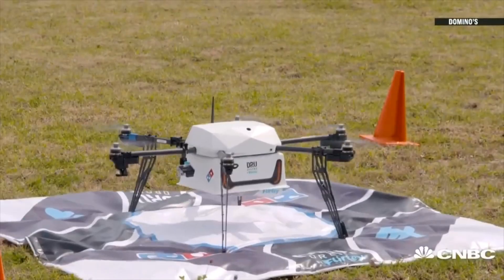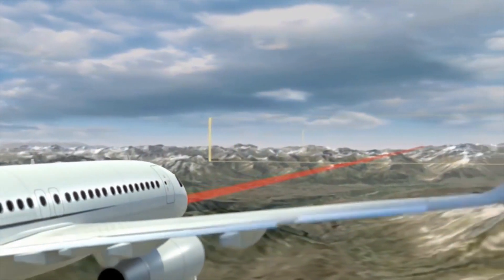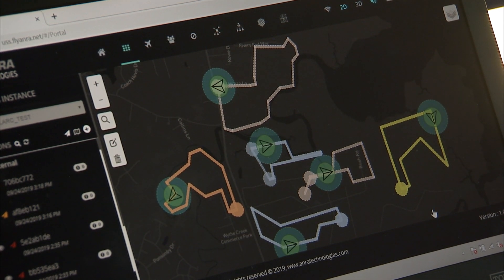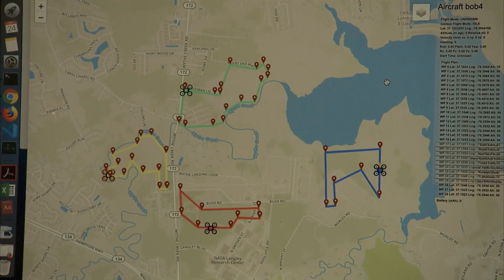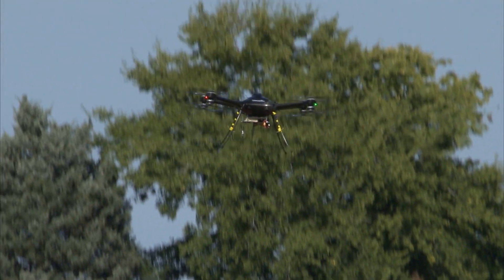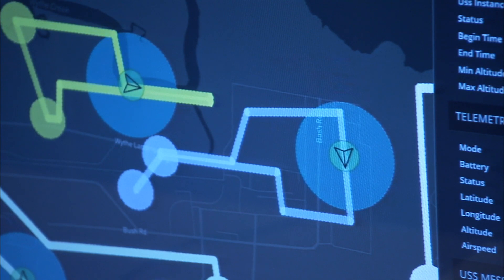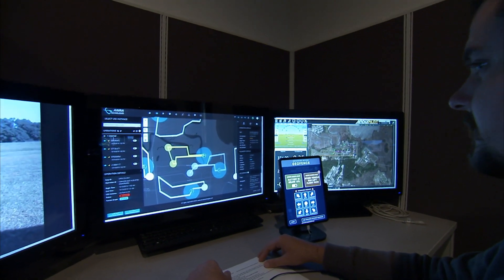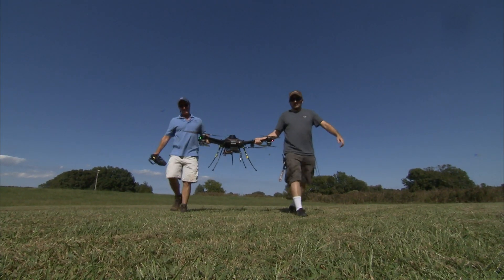Blazing the Trail of Urban Traffic Management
Researchers are laying the foundation for safe autonomous flight in the national air space. The goal of project Pathfinder is to take separate urban traffic management projects and combine them into a single autonomous vehicle. Then, have that vehicle fly and communicate with other autonomous vehicles in the airspace.